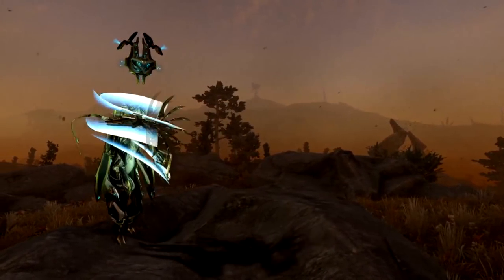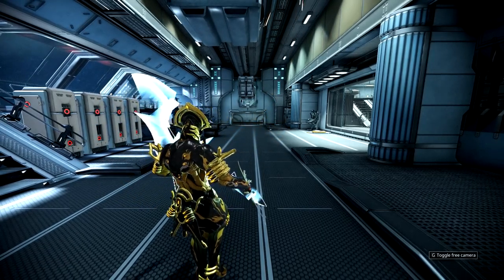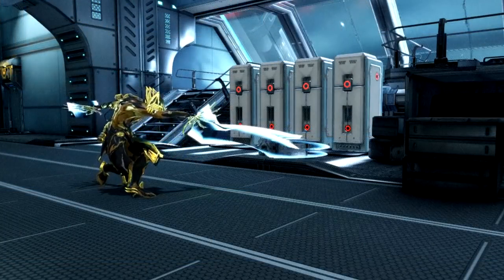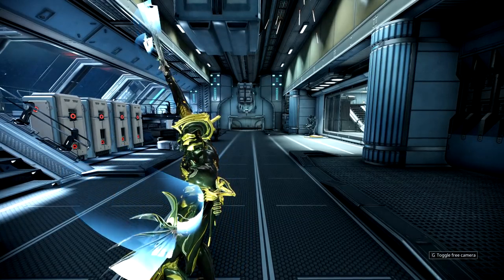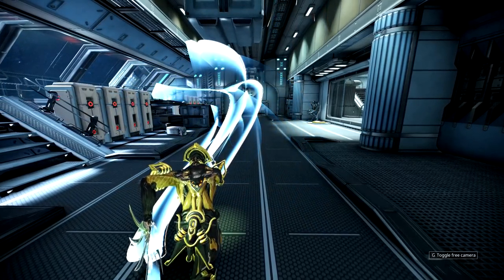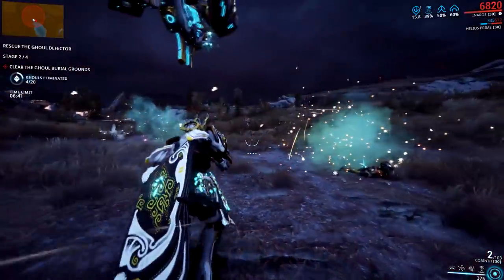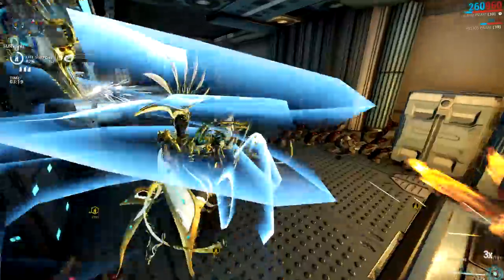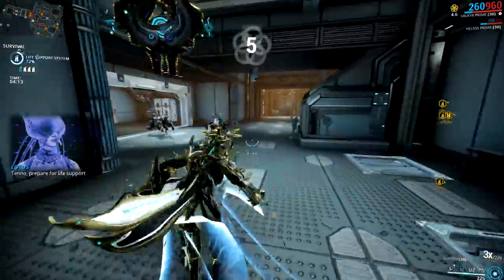Warframe Stances - Slicing Feathers (Warfans)